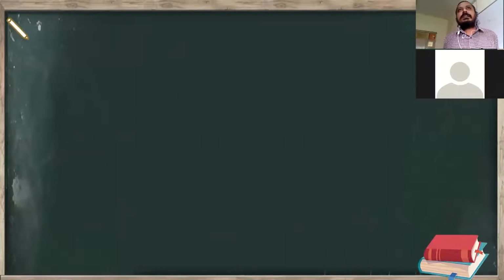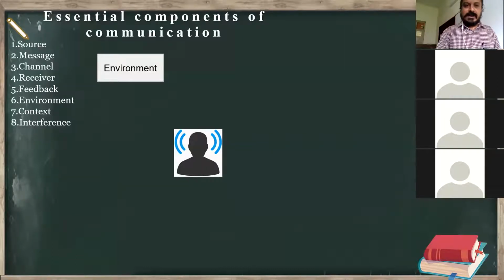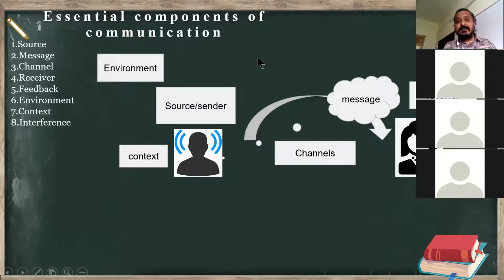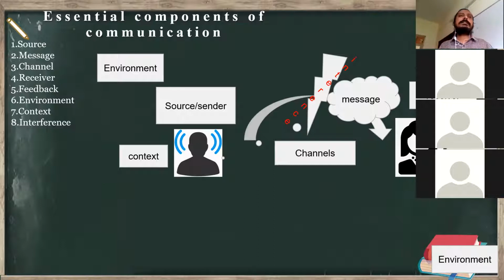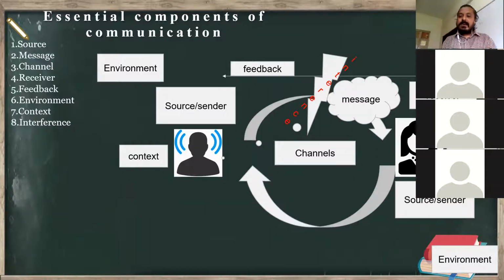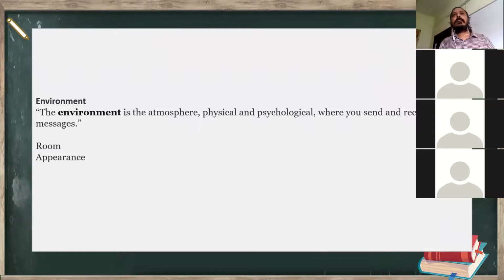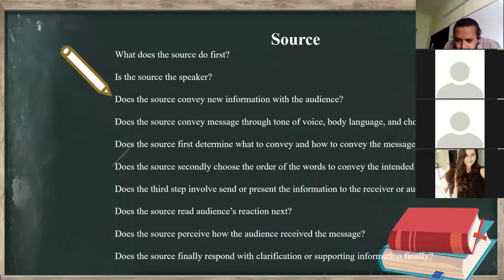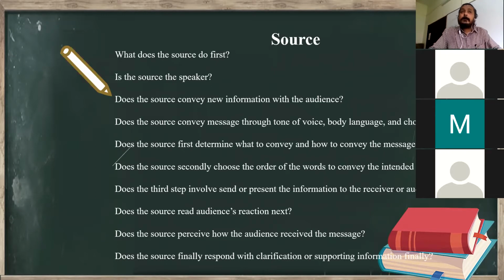FYBA Essential Components of Communication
components of communication